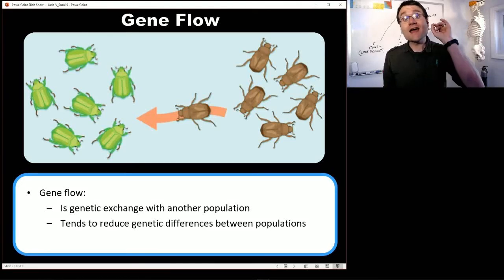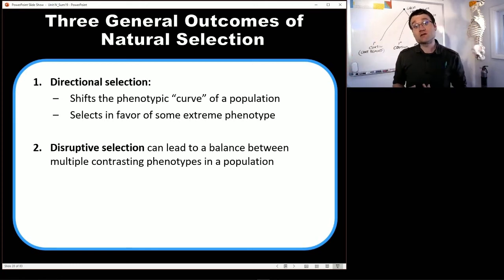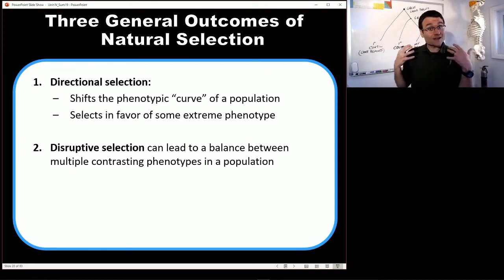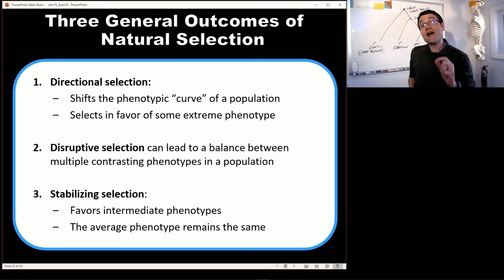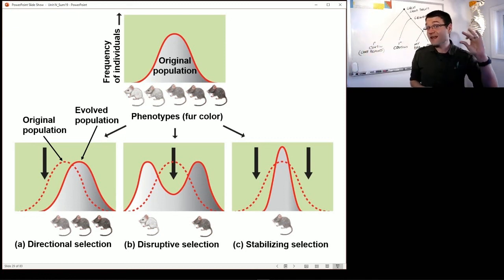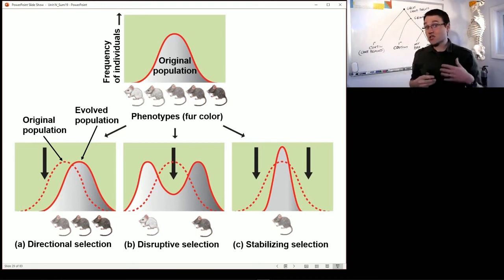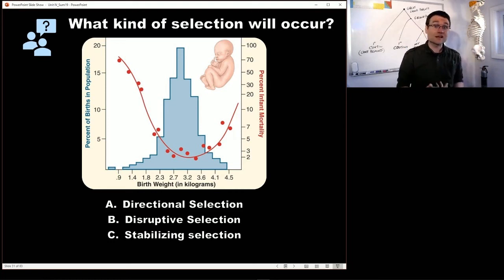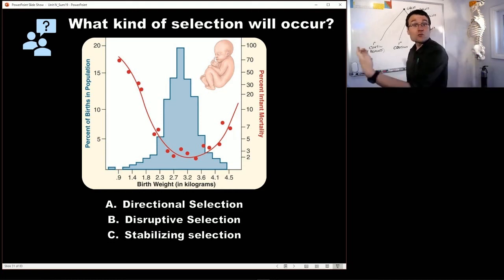Evolution 9 (3 types of Natural Selection)